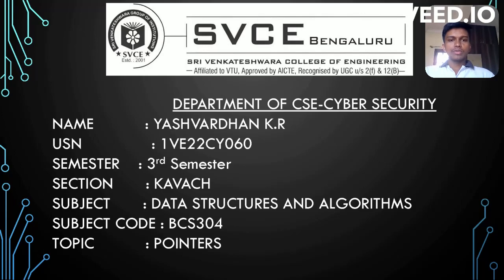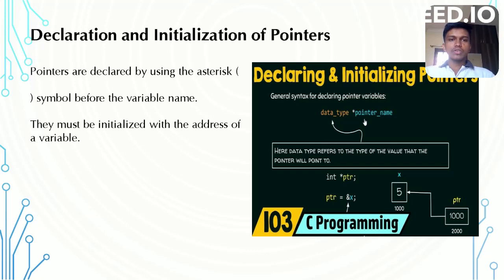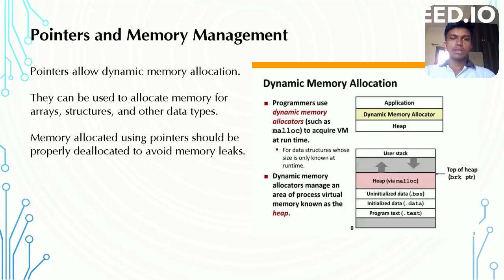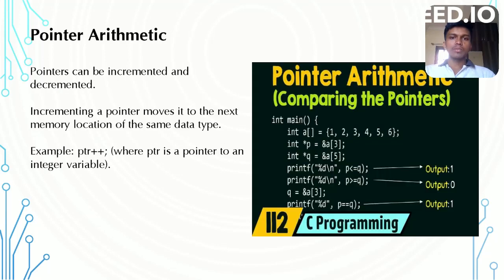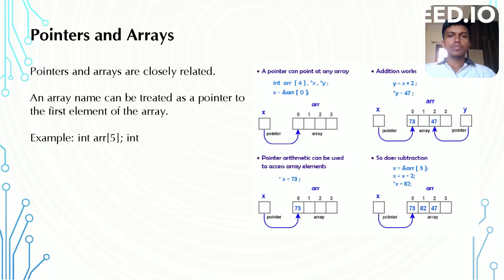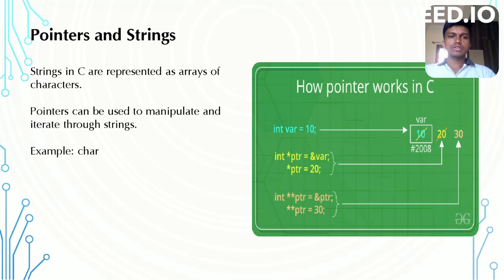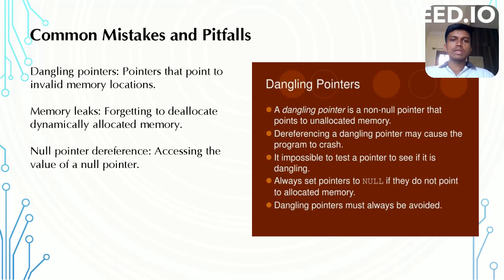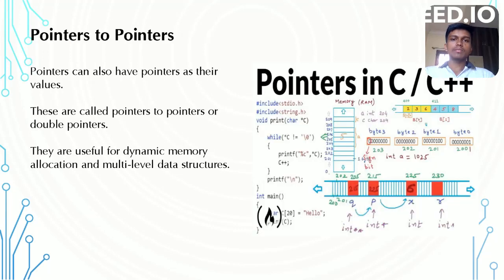Data Structures Pointers